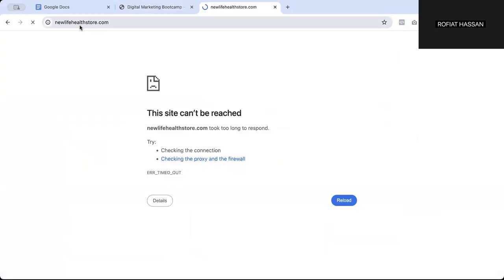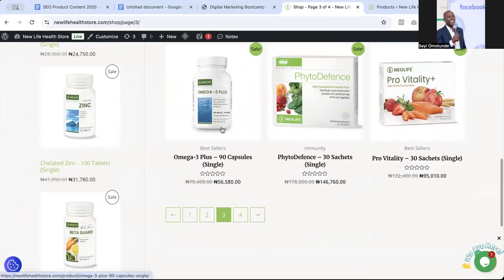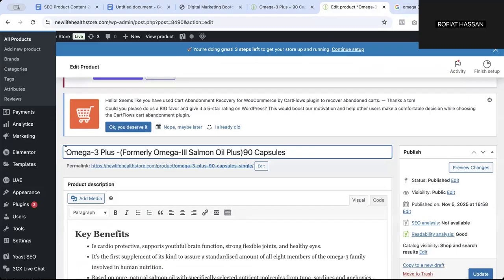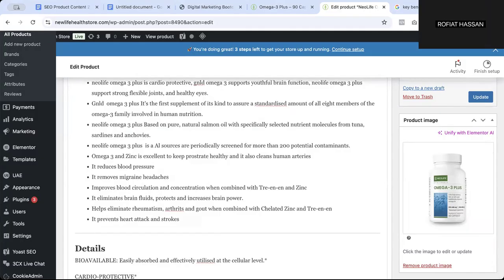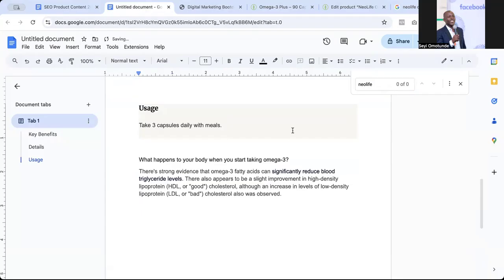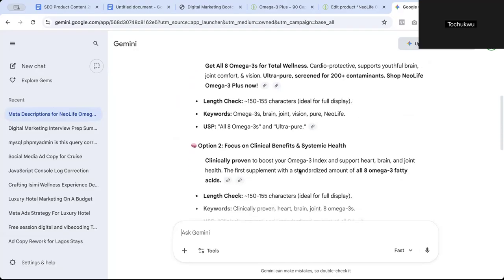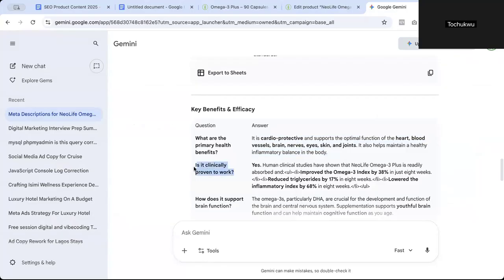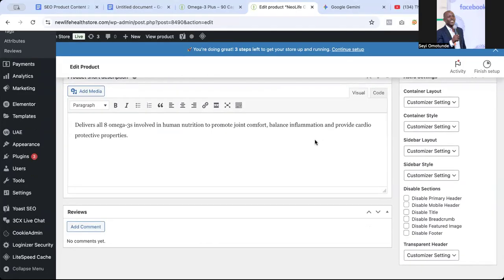Watch Me Rank a Website in Real Time | SEO Live Practical Session – No Theory, Just Results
Tired of SEO theory that doesn’t work?

In this SEO Practical Live Training, I show you exactly how to rank a website on Google in real time — no slides, no fluff, just hands-on SEO you can copy and implement immediately.

🔥 What you’ll see LIVE in this training:

Real keyword research (step-by-step)

Website SEO setup from scratch

On-page SEO done live

Technical SEO basics explained simply

How to optimize content for page-1 ranking

Real backlink strategies that work

SEO tools used live (no guessing)

How to turn rankings into leads & sales

This live SEO training is perfect for:
✅ Beginners
✅ Business owners
✅ Digital marketers
✅ Freelancers
✅ Bloggers & YouTubers

If you want practical SEO skills that generate free traffic consistently, this session is for you.

👇 Watch till the end to see real SEO in action.